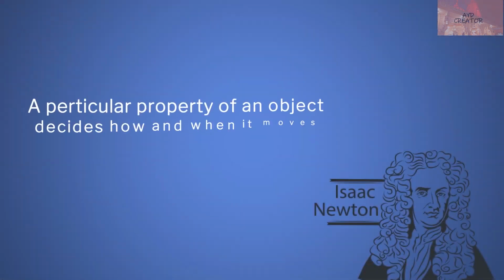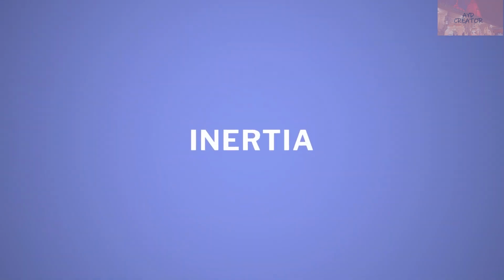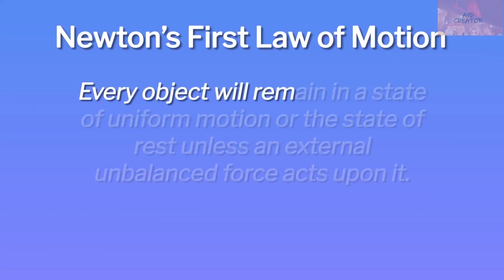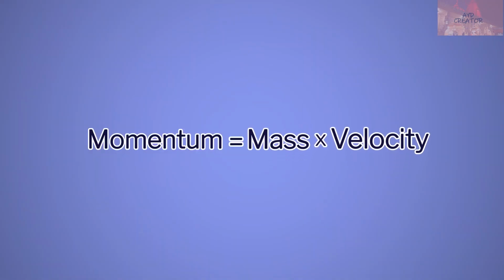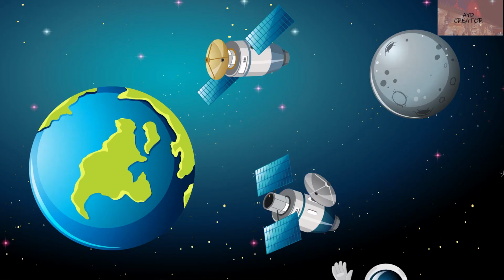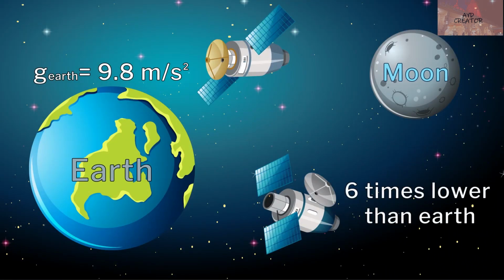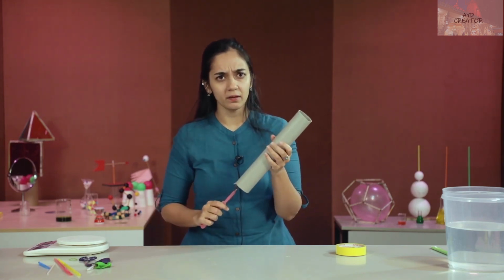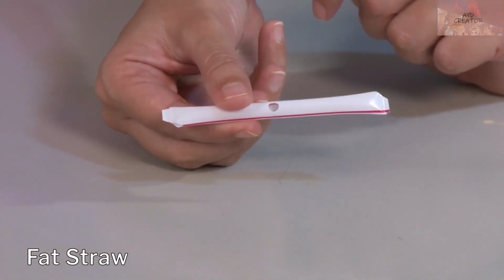||Newton's All Laws|| Newton's First Law||Newton's Second Law||Newton's Third Law||Law of Motion||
|| newton's laws ||
||isaac newton ||
|| gravity ||
||physics ||
|| newton ||
|| newton's first law of motion ||
|| gravitation ||
|| what is gravity ||
||albert einstein ||